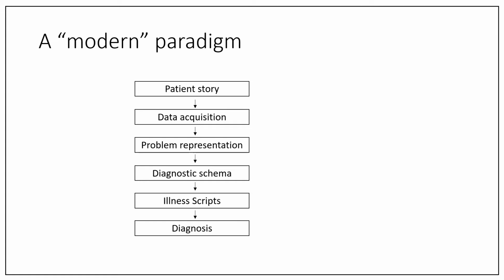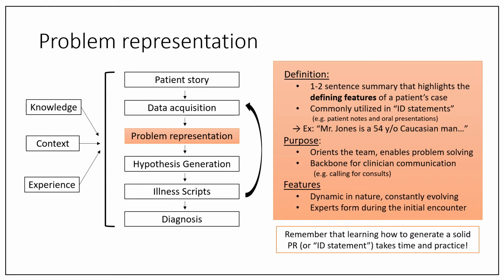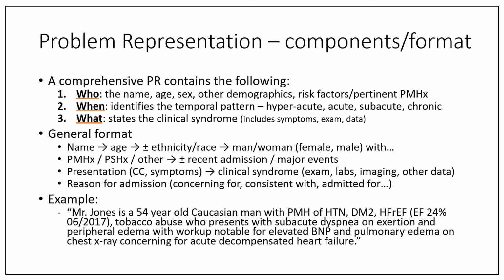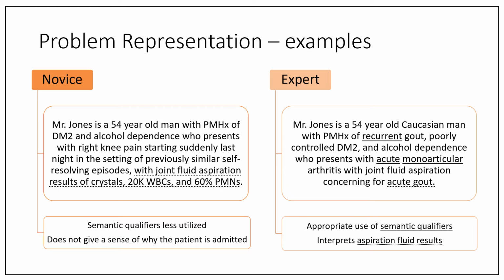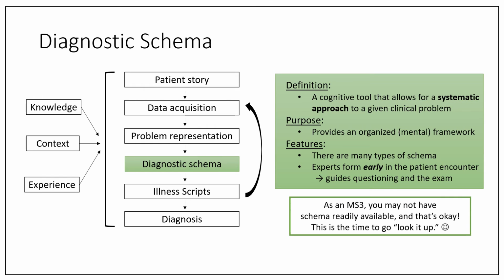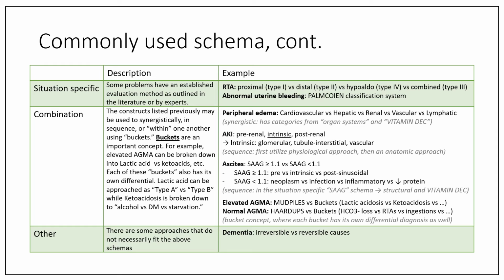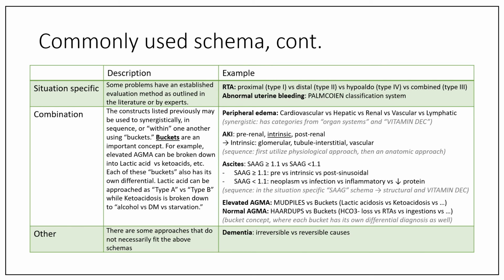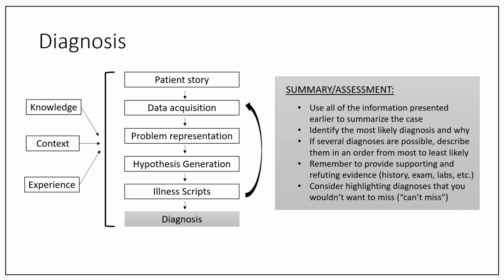A Review Of Clinical Reasoning